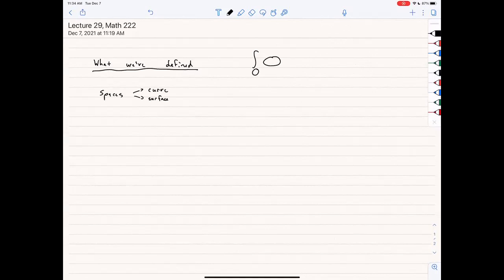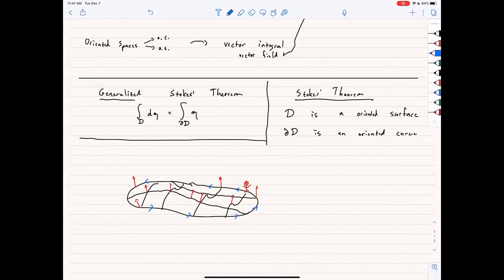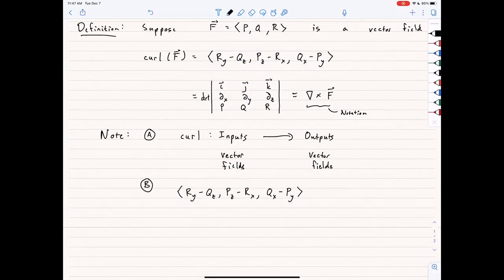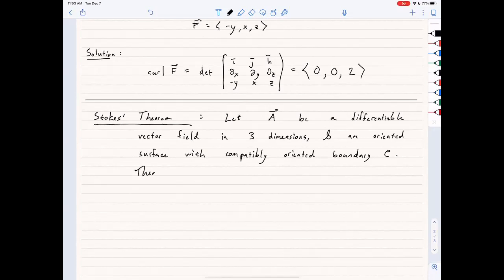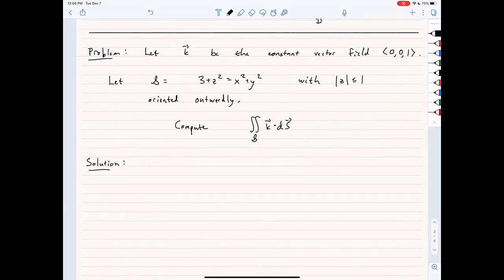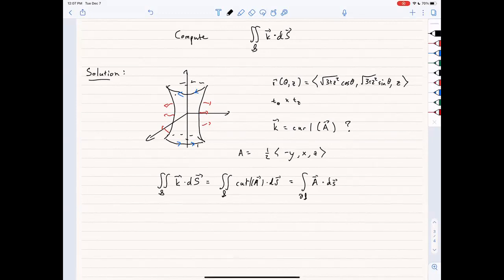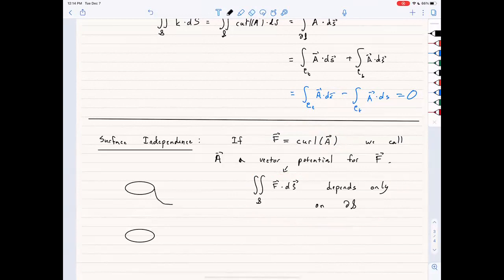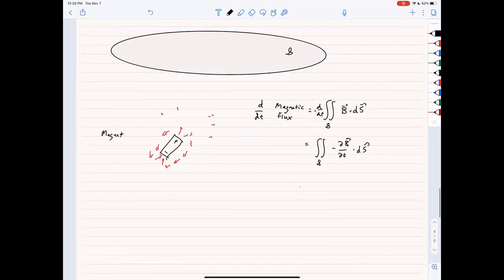Lecture 29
Stokes' Theorem